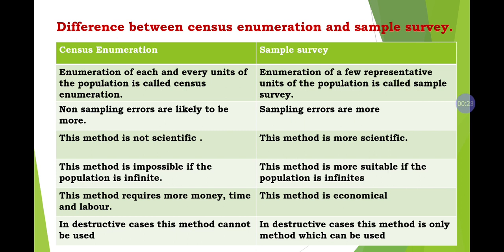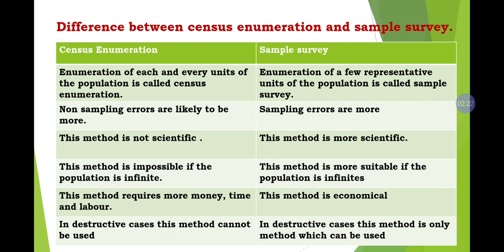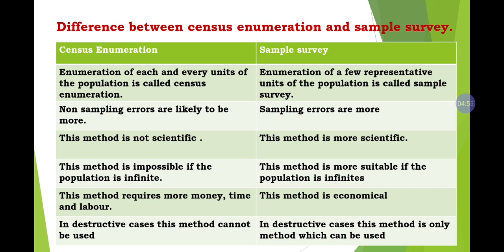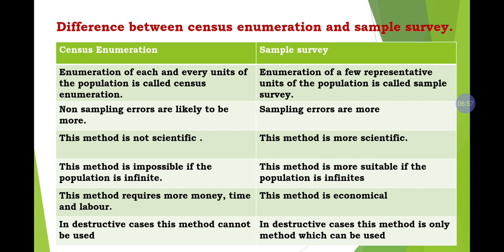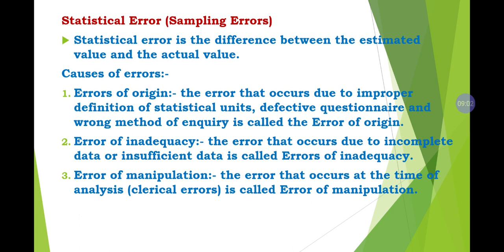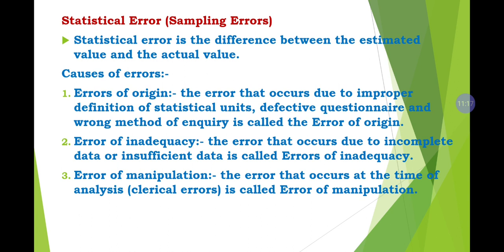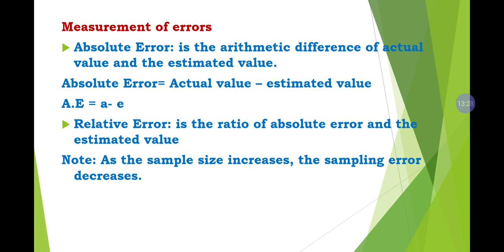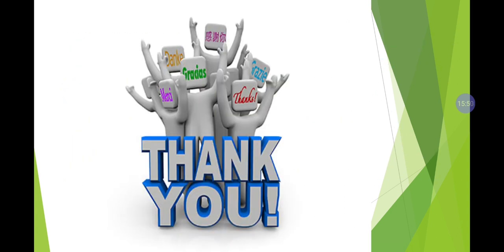1 puc | class 16 | collection of data | statistics